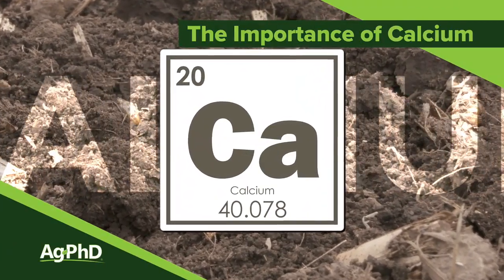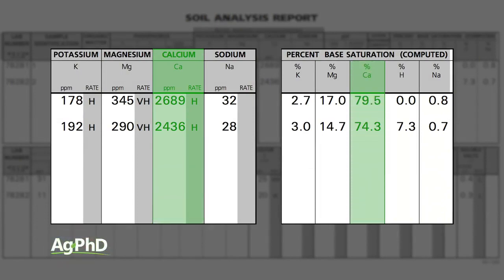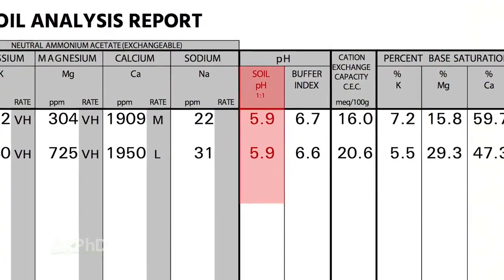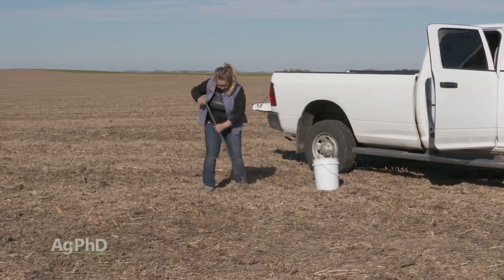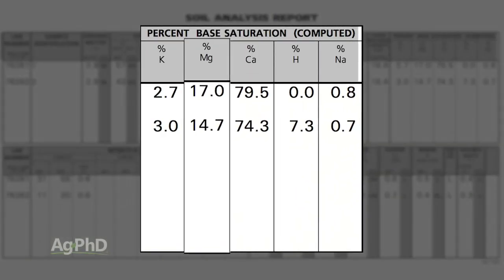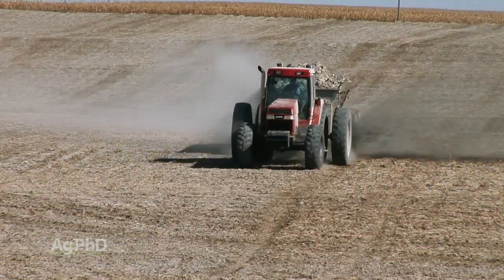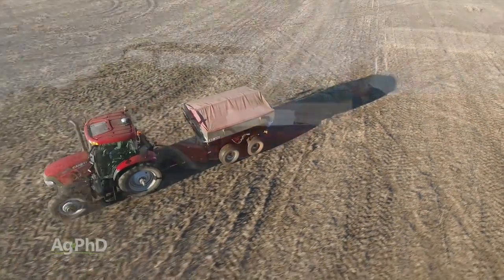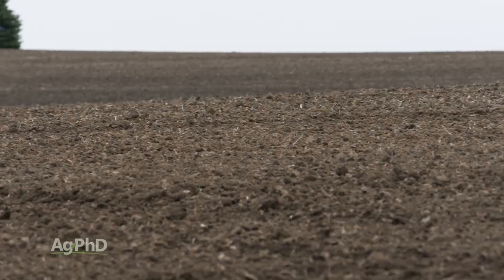Calcium in Soil (From Ag PhD Show #1122 - Air Date 10-6-19)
Brian and Darren Hefty explain the importance of proper calcium levels in your soil.